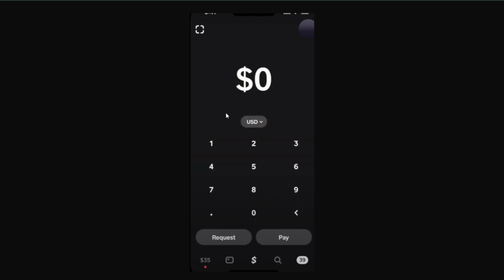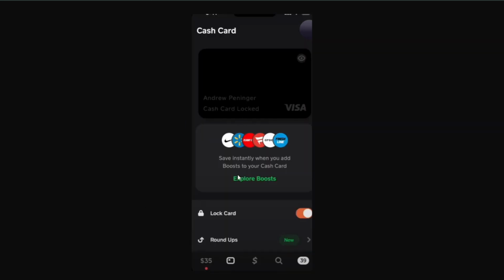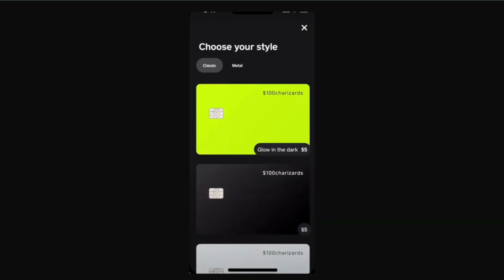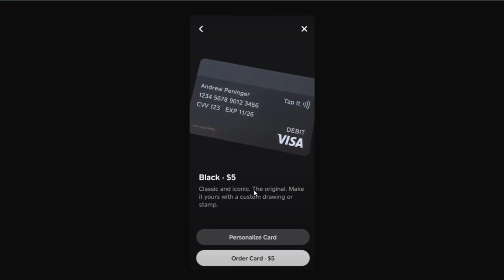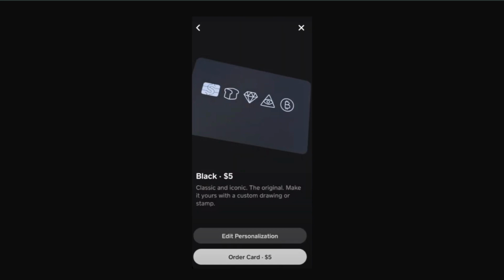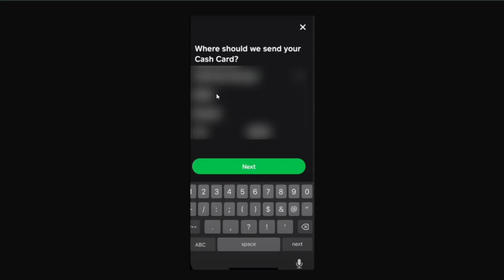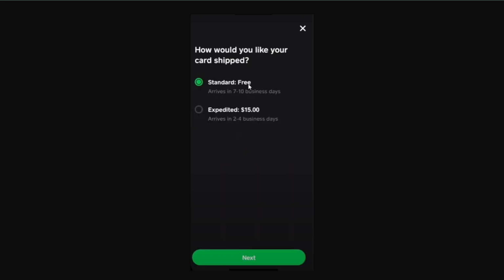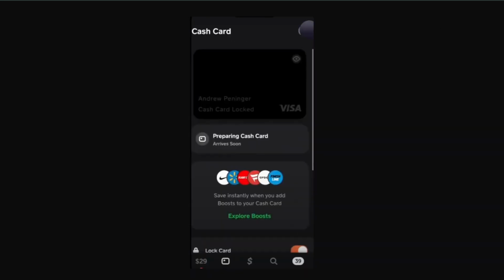How To Get Cash App Card For Free (2025)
In this video, you'll learn how to get a Cash App card for free quickly and easily. We'll guide you through the simple steps to order your Cash Card, activate it, and start using it without any fees. Whether you're new to Cash App or just want a free prepaid debit card, this tutorial covers everything you need. Don't miss out on this easy way to get your Cash App debit card and enjoy instant access to your funds!